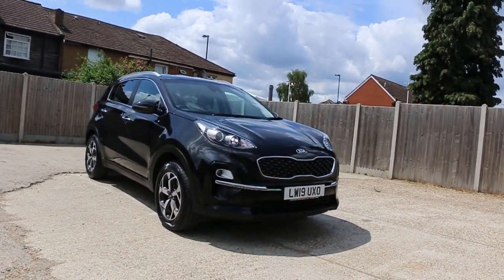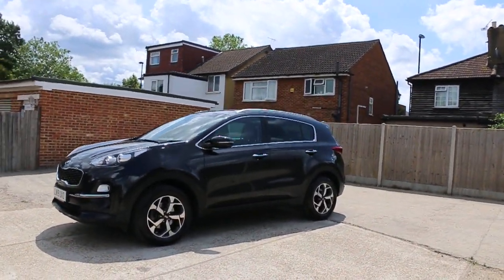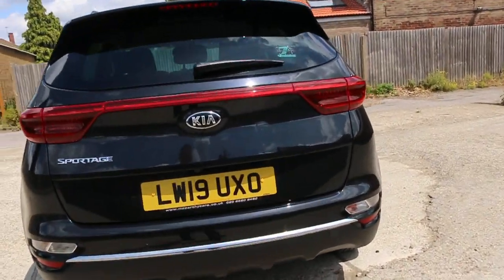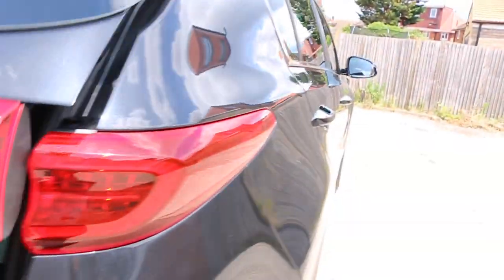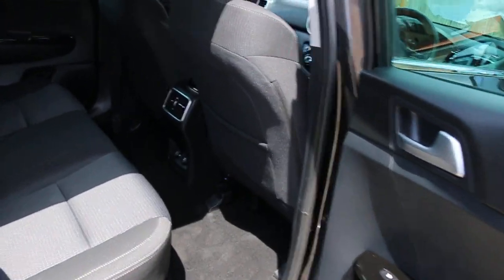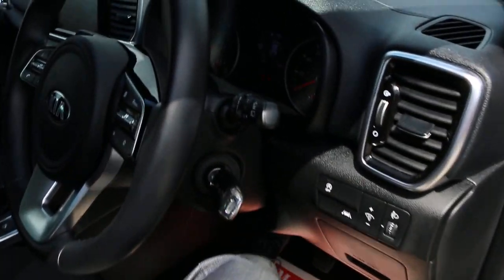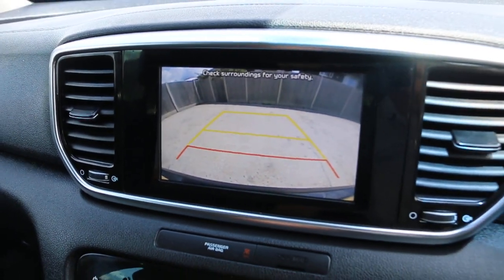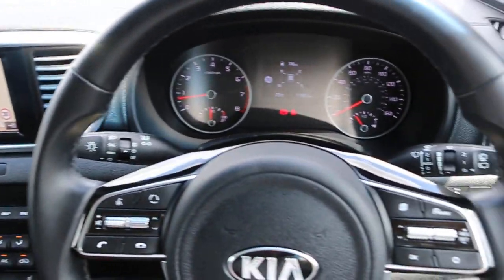Kia Sportage 1.6 GDi 2 SUV 5dr Petrol Manual LW19 UXO